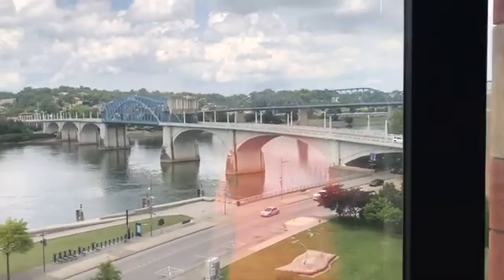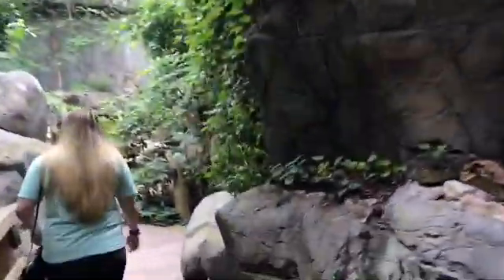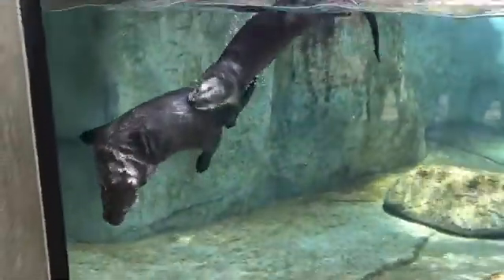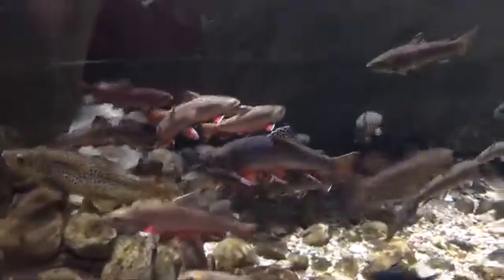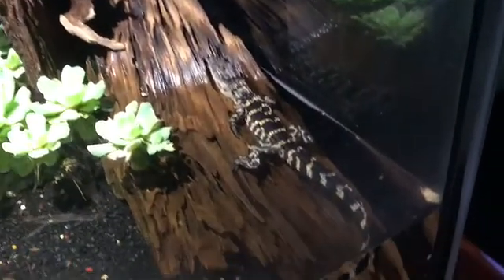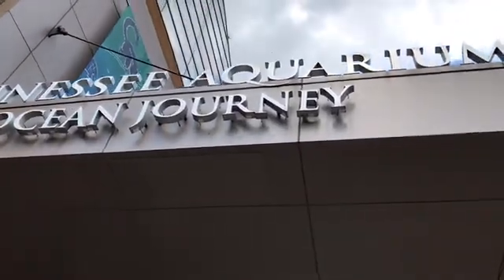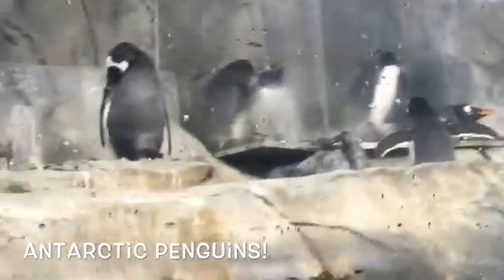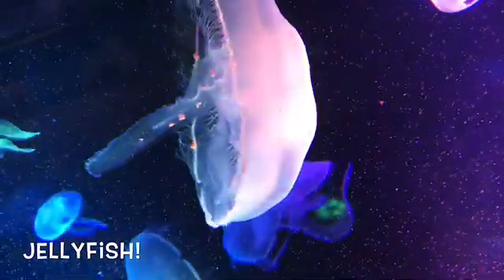JOURNEY TO CHATTANOOGA, TENNESSEE!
Ready for another road trip, Broniacs?

If so, then hop along for the ride as Bronson and his family take you on another cross-country adventure to the Scenic City of Tennessee, which includes a brief tour through the famous river and ocean aquariums! In addition, stick around to catch a long-time Broniac fan that meets up with Bronson, who tells us about his own experiences through life on the autism spectrum!

STAY BRONNY!